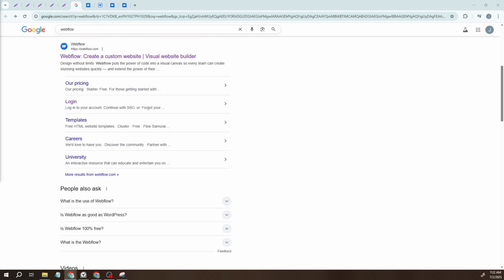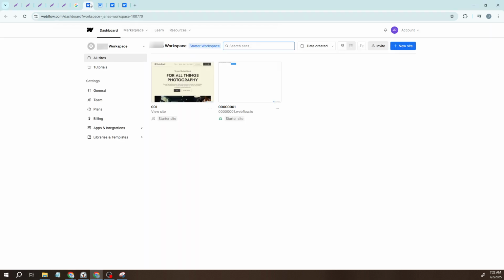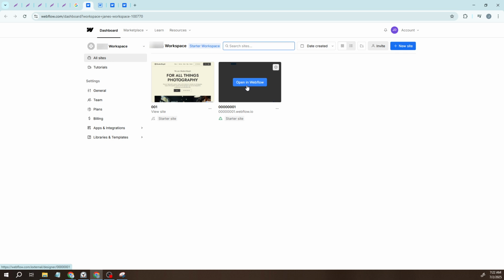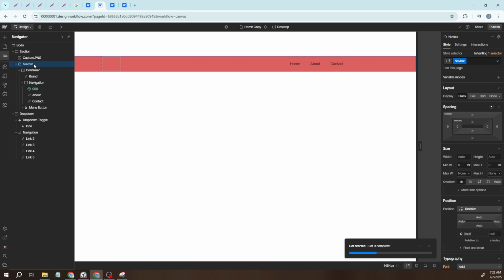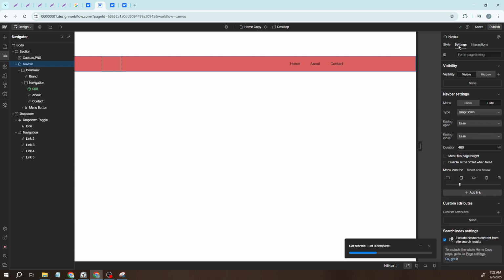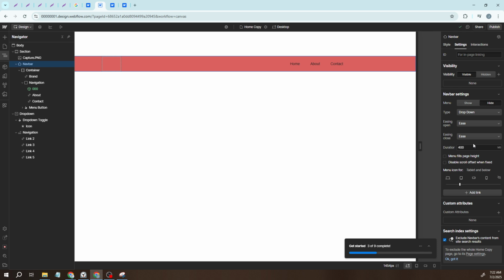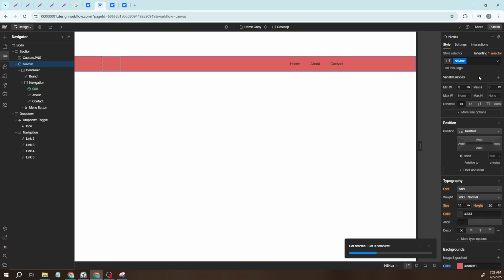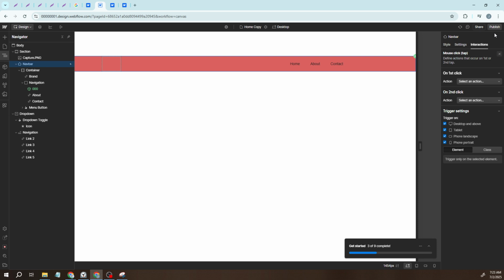How to Edit Menu Webflow [2025 Guide]